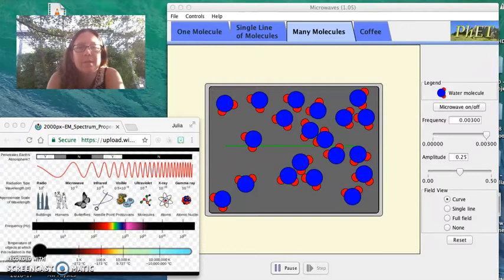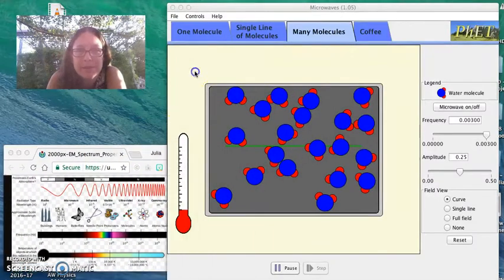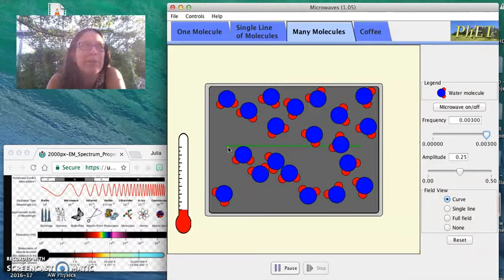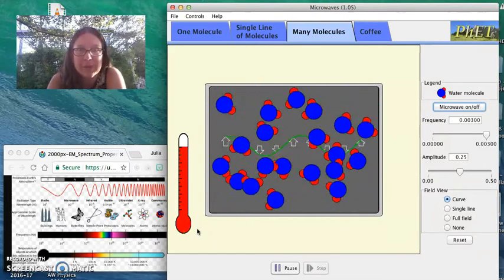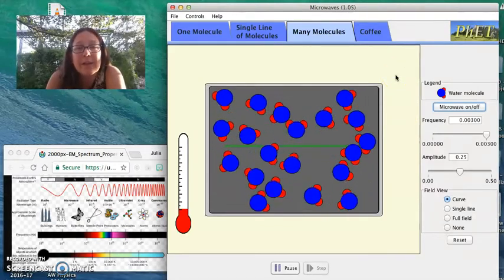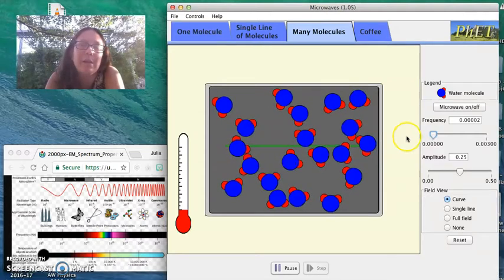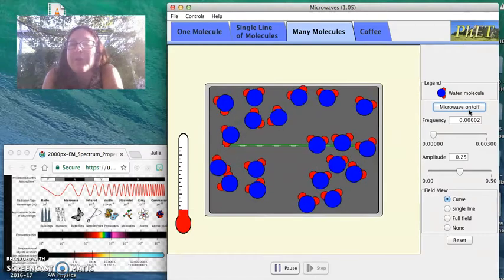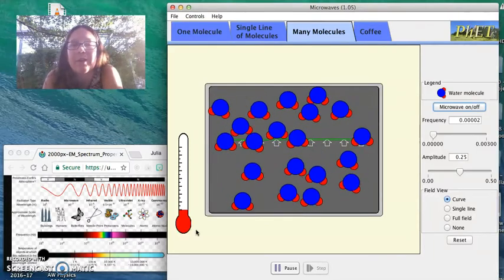Are Microwaves Cooking My Brain?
If microwaves are used in cell phones, wifi, and microwave ovens... does that mean that my brain is being 'cooked' like my food is cooked in a microwave oven?